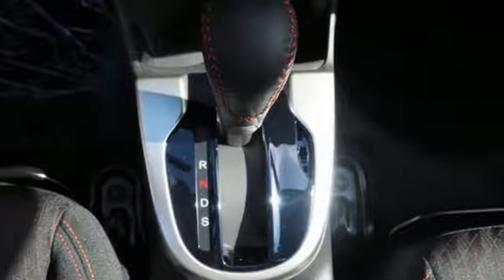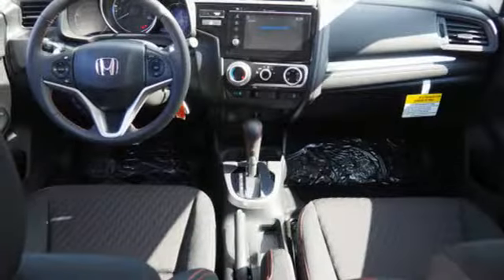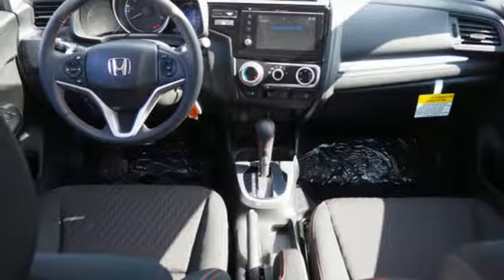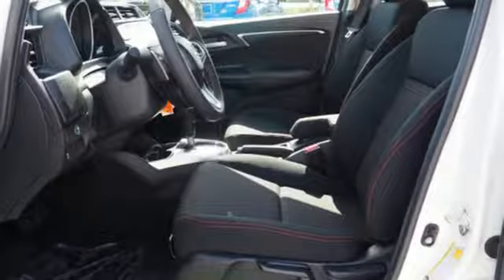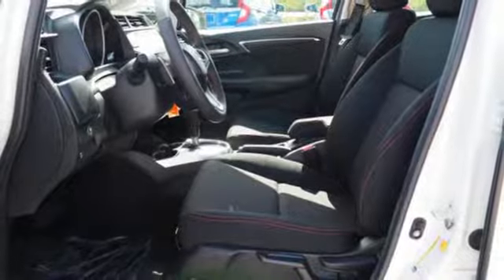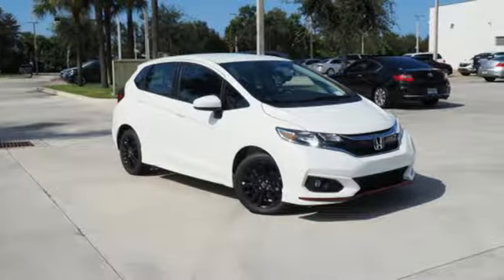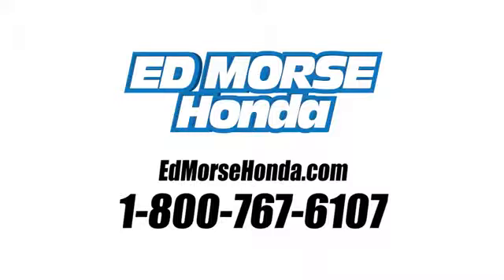New 2018 Honda Fit West Palm Beach Juno, FL JM706484 - SOLD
Year: 2018
Make: Honda
Model: Fit
Trim: Sport
Engine: 1.5L 16-Valve 4-Cyl DOHC i-VTEC Engine
Transmission: Automatic
Color: WA/WHITE
Stock #: JM706484
VIN: 3HGGK5H66JM706484

Address:
3790 West Blue Heron Boulevard